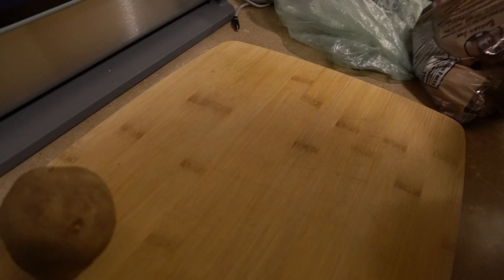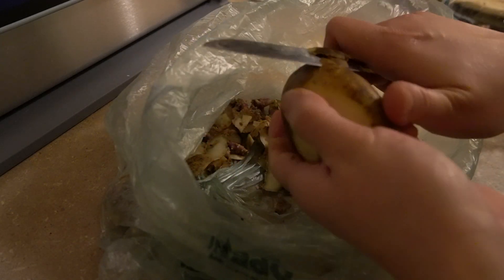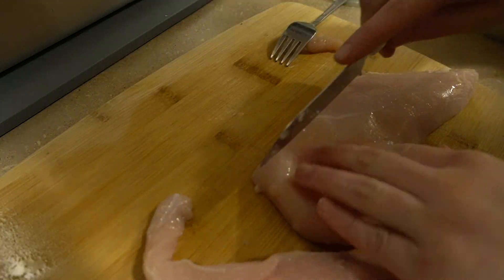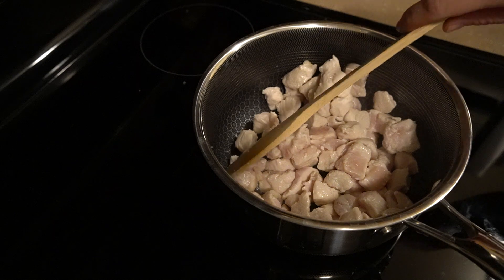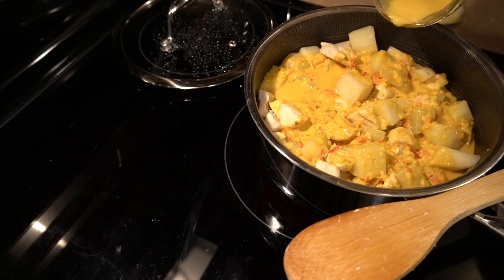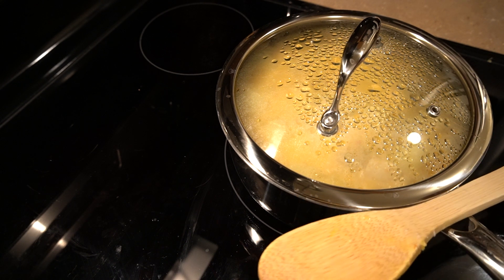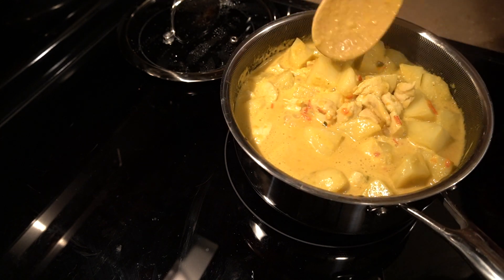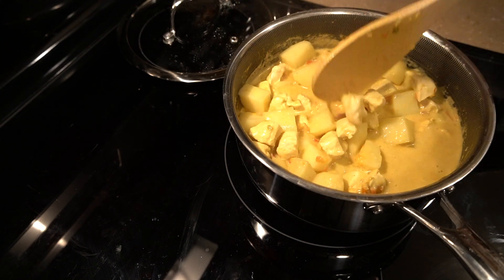Let's Meal Prep With Me!- Yellow Thai Coconut Curry from Costco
Hi!

Welcome! Let's make dinner and meal prep with me! I bought the Yellow Thai Coconut Curry Sauce from Costco and added some more things to it to make a meal!